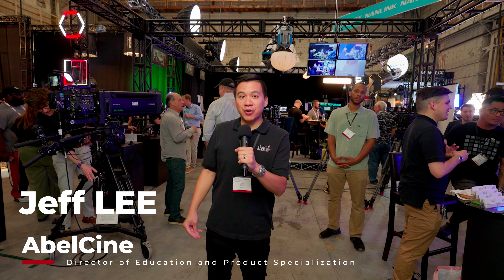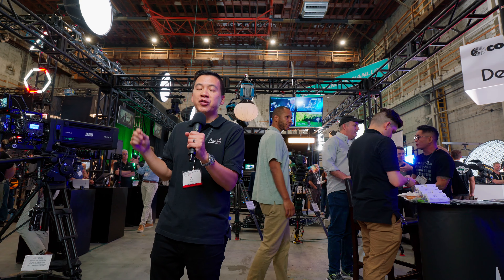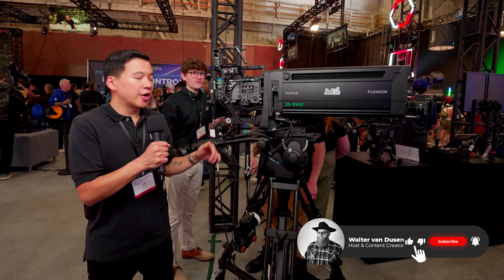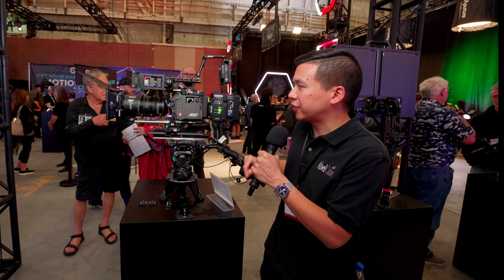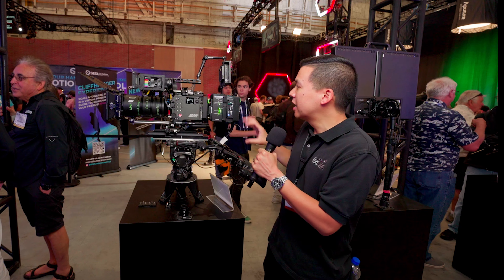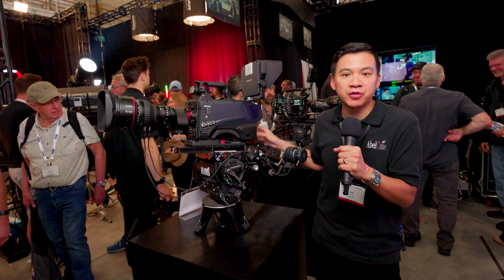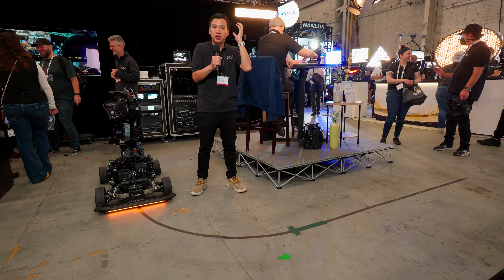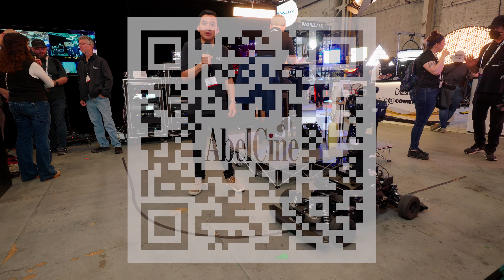AbelCine Cine Gear Expo LA Booth Spotlight about Newest Gear Available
Jeff Lee, Director of Education and Product Specialization at AbelCine discusses some of the newest gear available for rental.

ARRI ALEXA 35 Digital Cinema Camera
Sony VENICE 2 8.6K Digital Cinema Camera
Fujinon Duvo HZK 25-1000mm PL Mount Box Lens w/ 1.5x Expander and Stabilizer
Motion Impossible AGITO